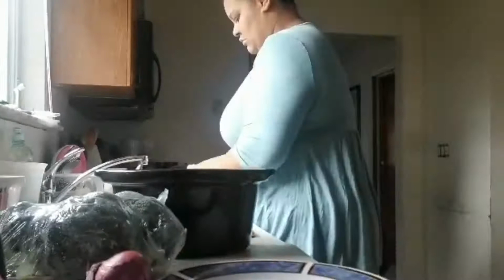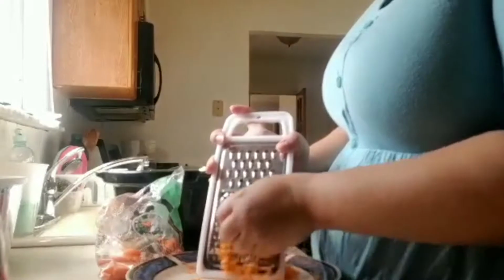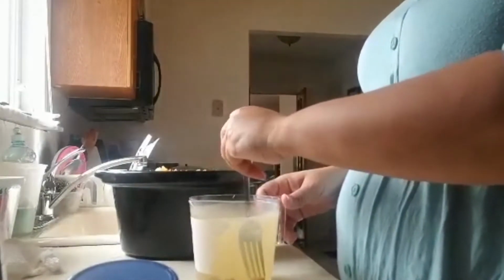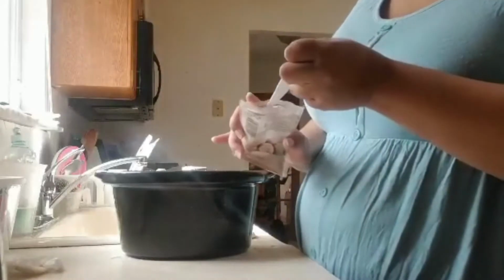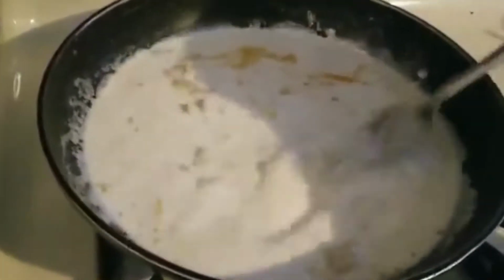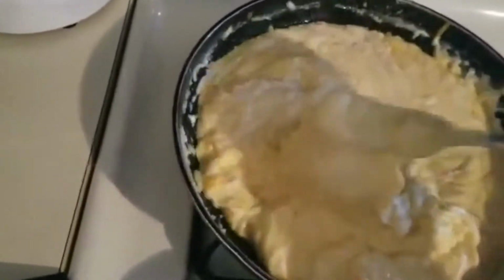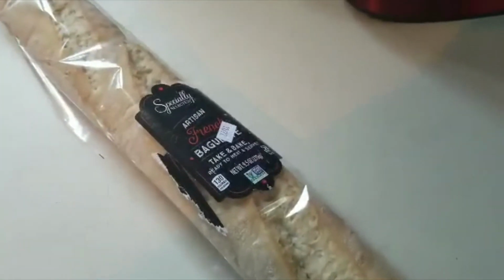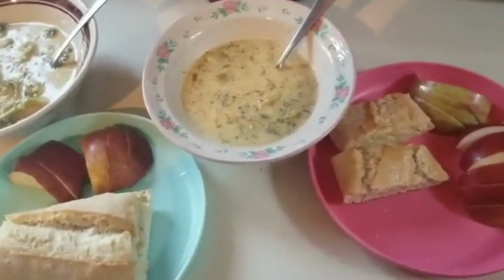CROCKTOBER RECIPE | BROCCOLI CHEDDAR SOUP | PANERA COPYCAT RECIPE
My Baby Registry

Intro Music Credit- YouTube: Jedah S